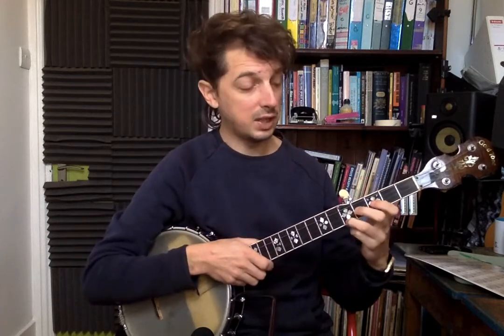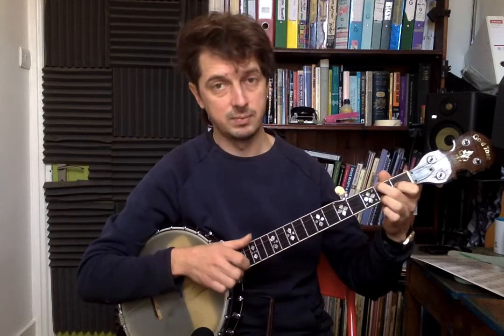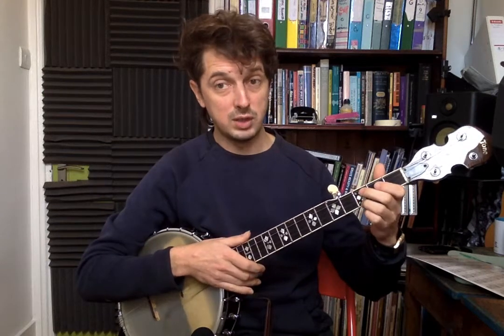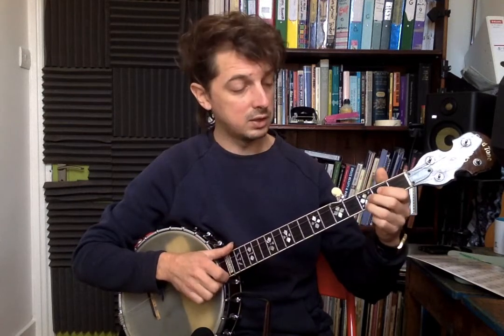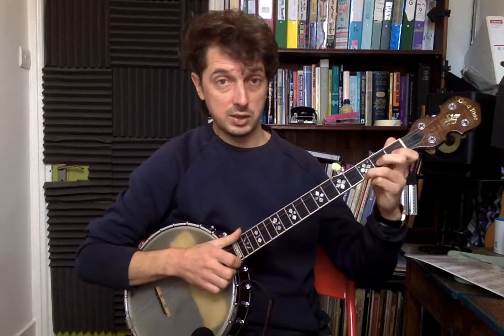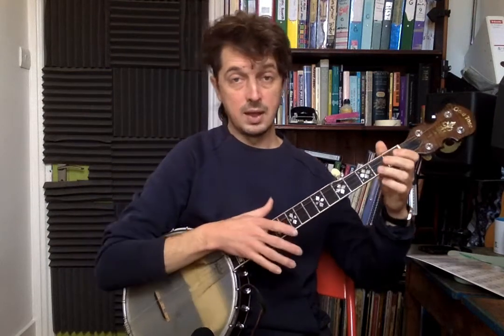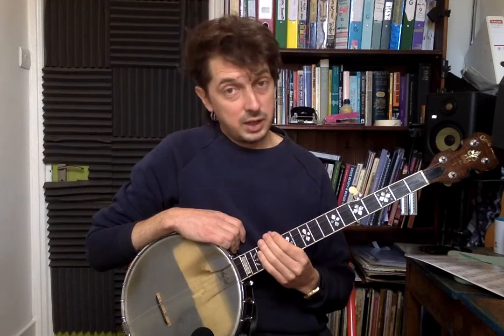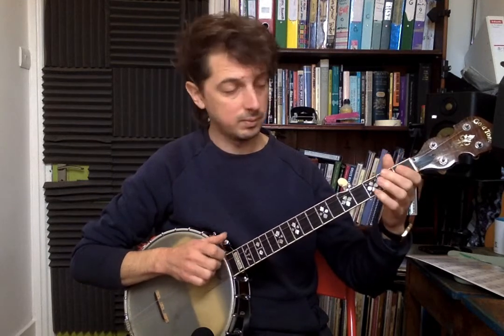How to play Cripple creek for clawhammer banjo with a few more notes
This video follows up the easier version of cripple creek and adds a few more notes into the arrangement